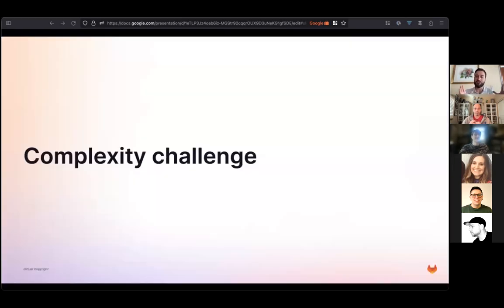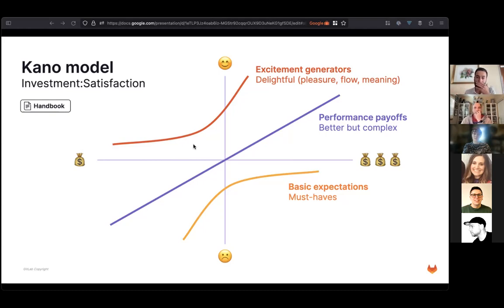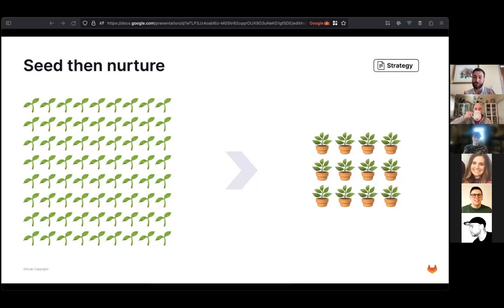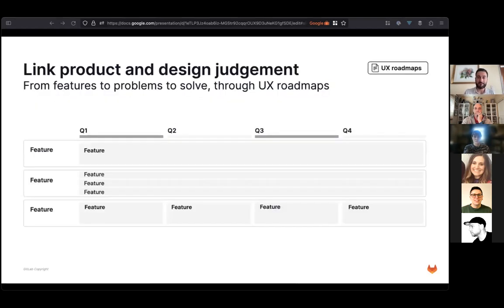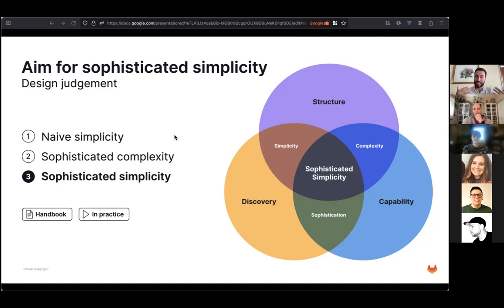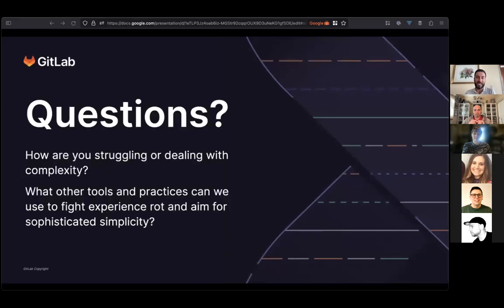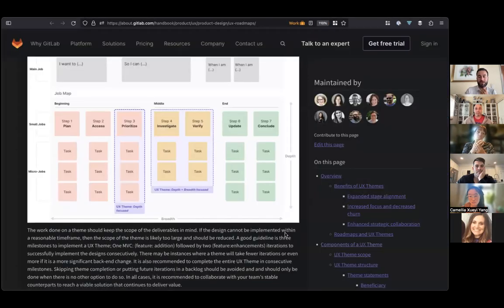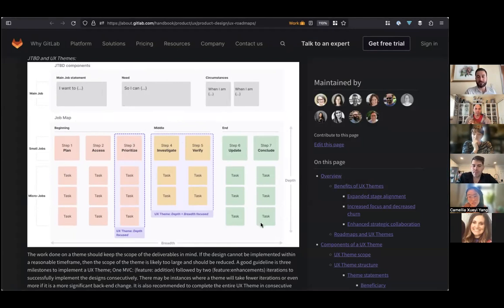Simplifying complexity - UX Showcase - 2023-09-06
Pedro Moreira da Silva, Staff Product Designer at GitLab, talks about the complexity challenge and how to deal with it. He covers experience rot, the Kano model, UX roadmaps and themes, sophisticated simplicity and more.